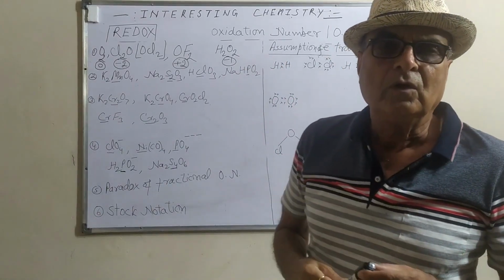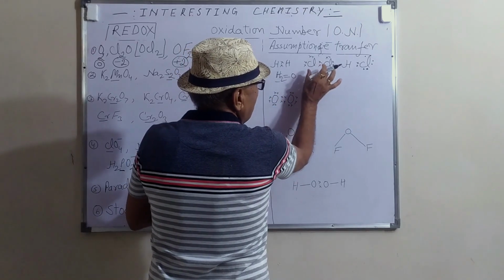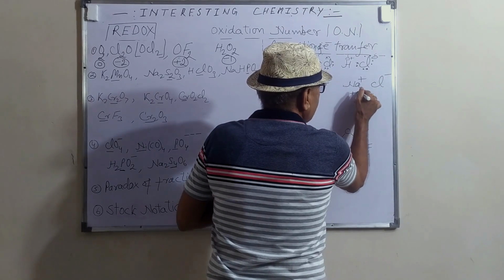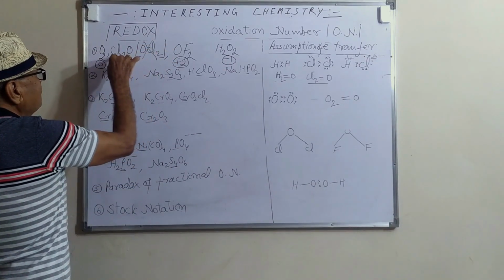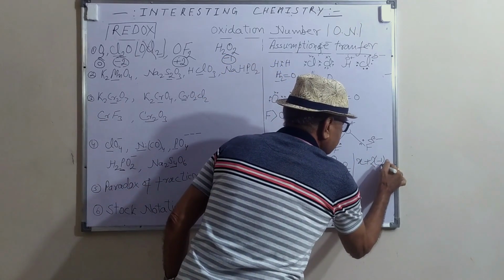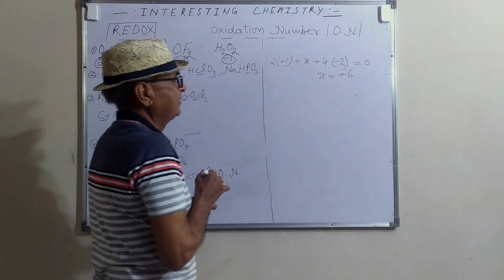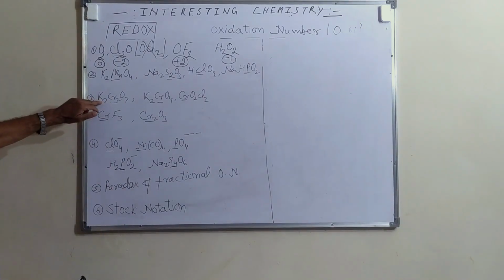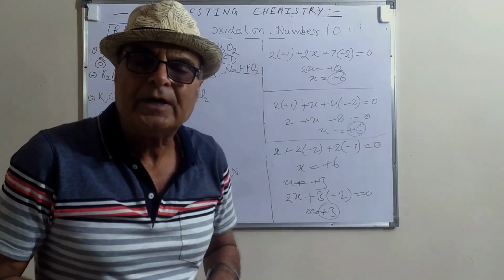Interesting Chemistry - REDOX 4 Numarics of oxidation number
Learn basics of chemistry in an interesting way a way that your fundamentals about the subject become strong and it becomes easier for you to understand advanced level of chemistry.REDOX Numarics of oxidation number.Assumption of electron transfer.How to calculate the O N of and a compound.Identification of redox by ON.

REDOX 4 Numarics of oxidation number